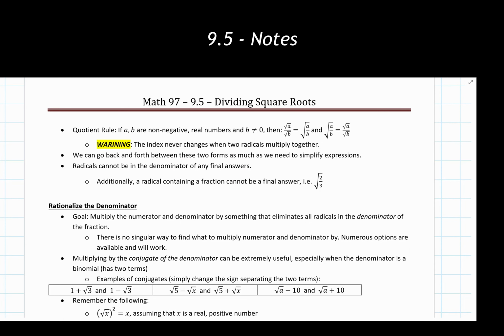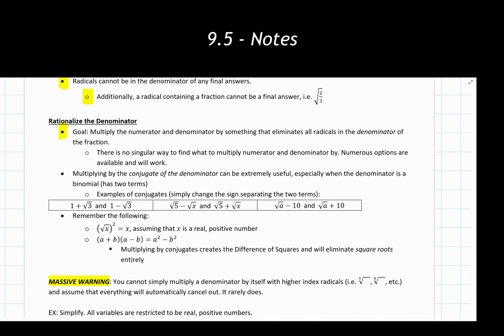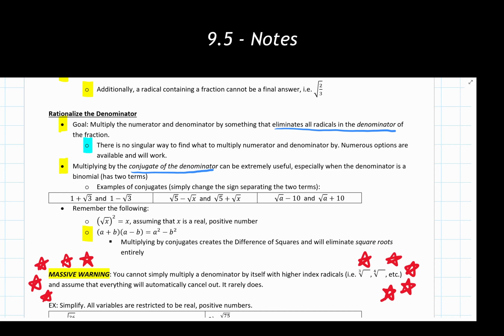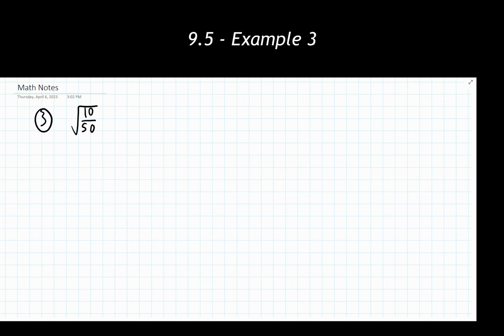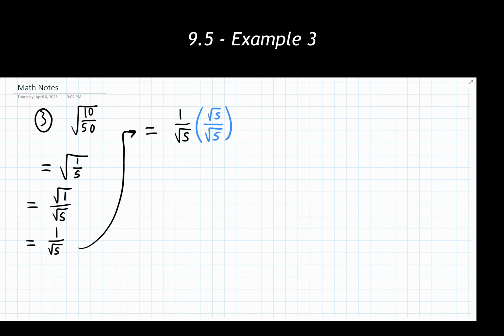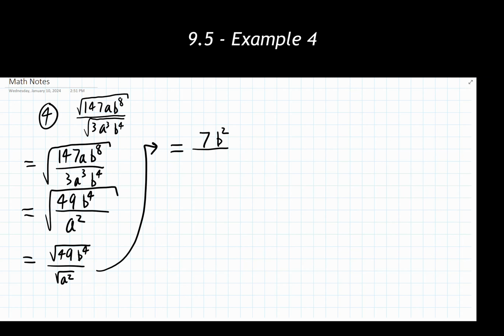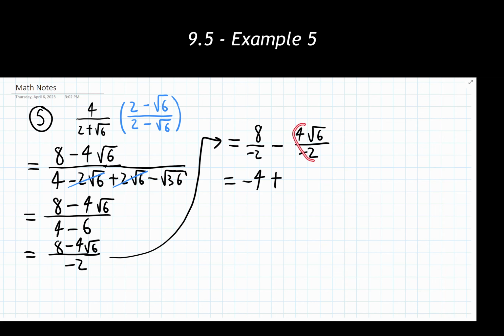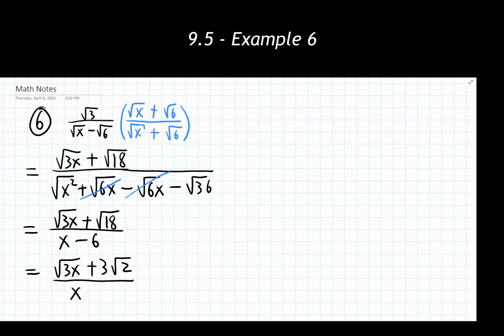Math 97 Section 9.5 - Dividing Square Roots